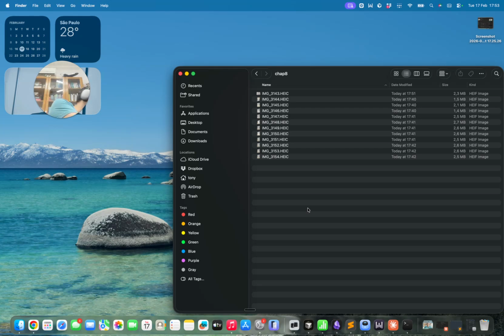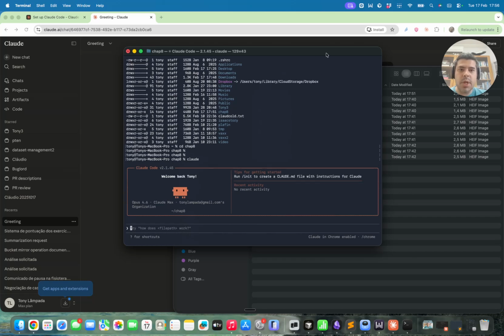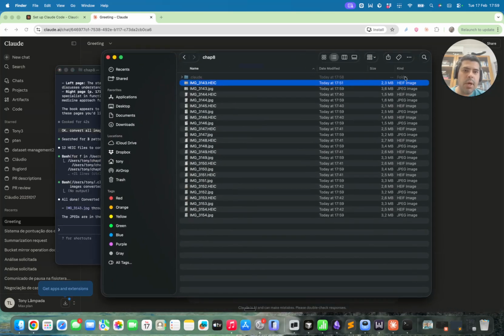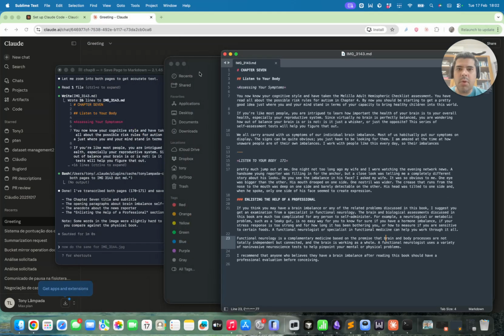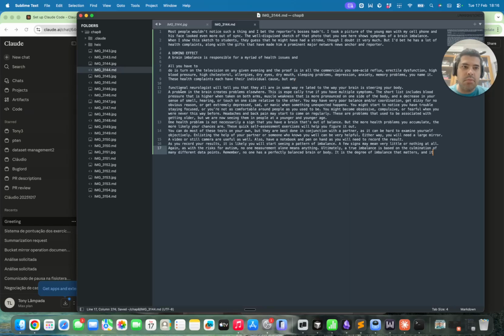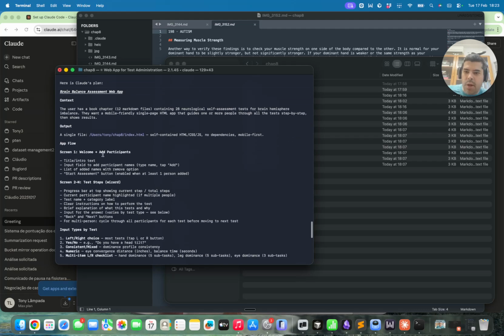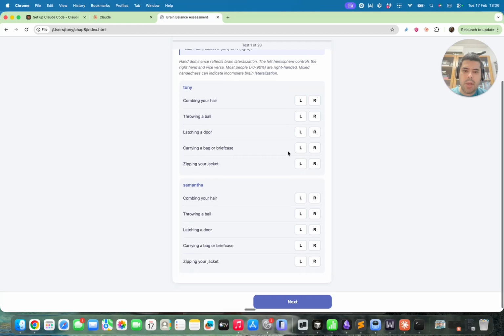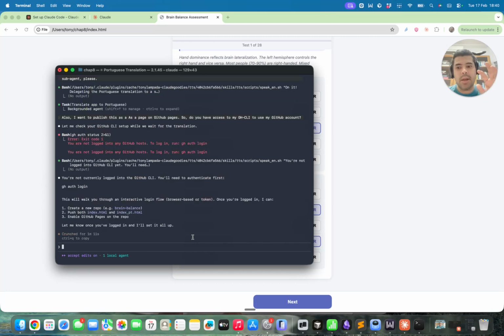Using claude code to transform a book chapter in a web app 1/2